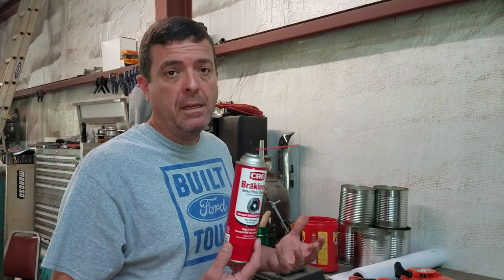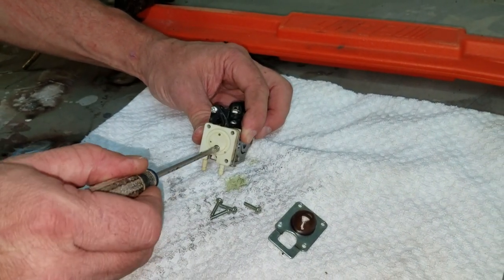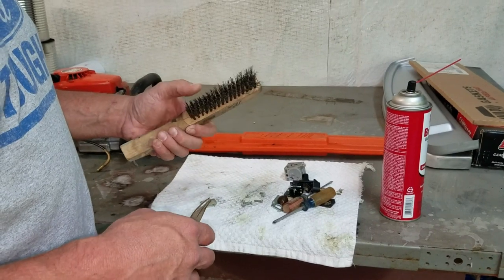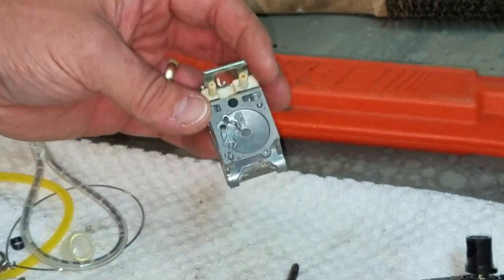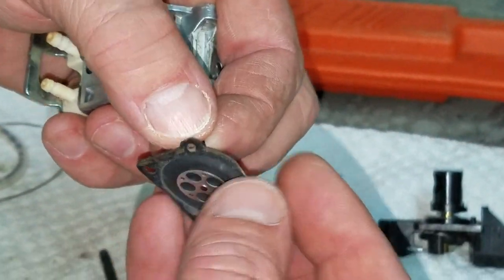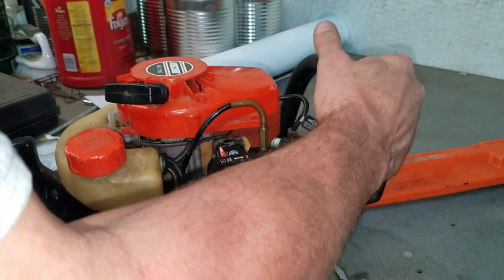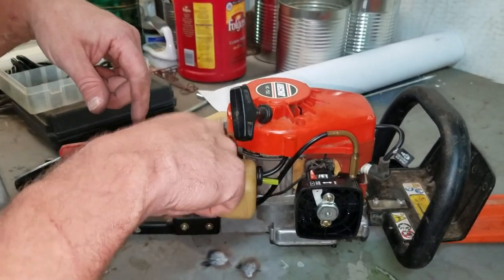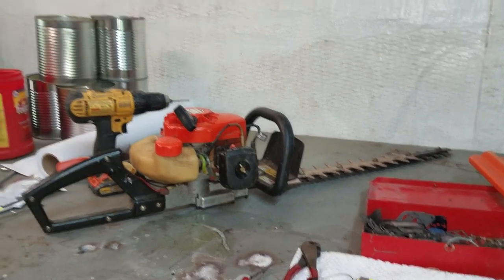Echo Hedge Clipper Carburetor Cleaning and Rebuild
In this video I show you how to clean a carburetor on a Echo hedge clipper. The carburetor is similar if not the same to lots of other brands like Poulan, Ryobi, Husqvarna, Troy Built, Craftsman. The technique I used cleaning the carburetor is the same if you have a Zama or Walbro type. This is the same way you would clean weedeaters, chainsaws, and mini tillers. They just attach differently. One additional note. if you have adjustment screws H L or just one screw on your carburetor once you have removed and cleaned it the typical setting is 1 1/4 turns out after bottoming out the adjustment screws. Just FYI..